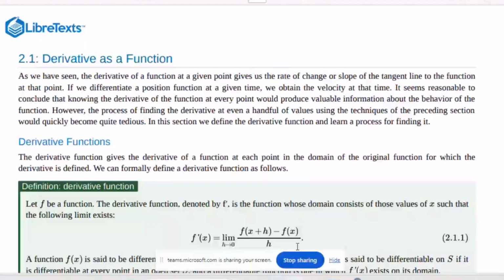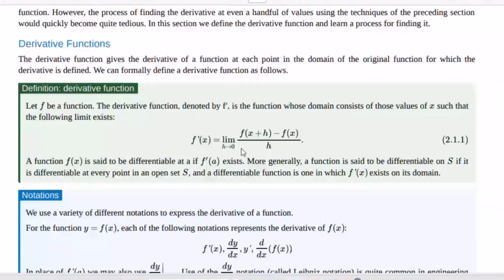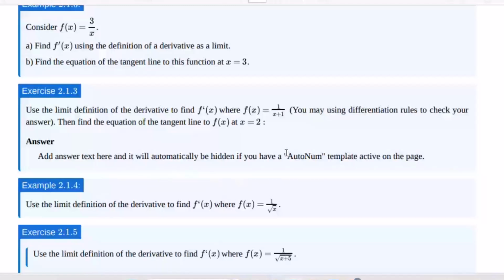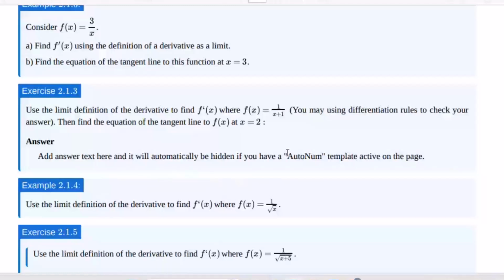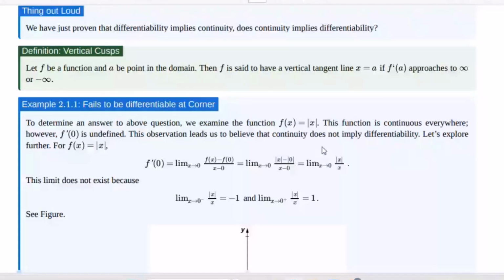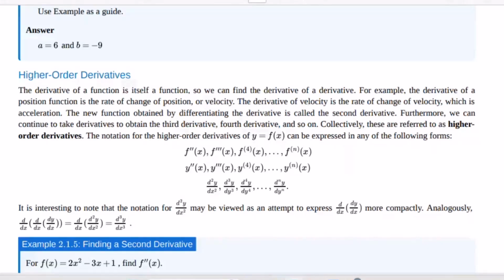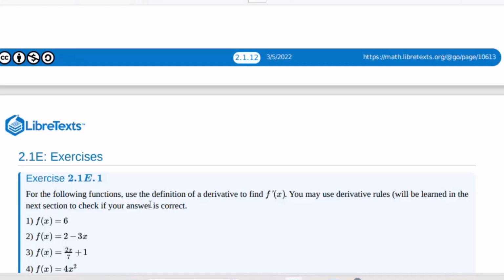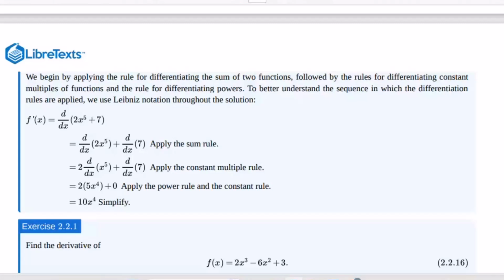MAT1503 1512 1613 ACALIT WORKSHOP 09102024